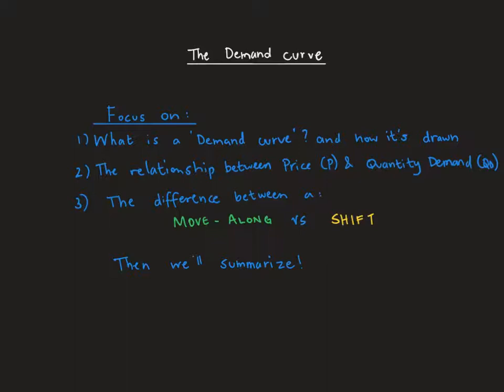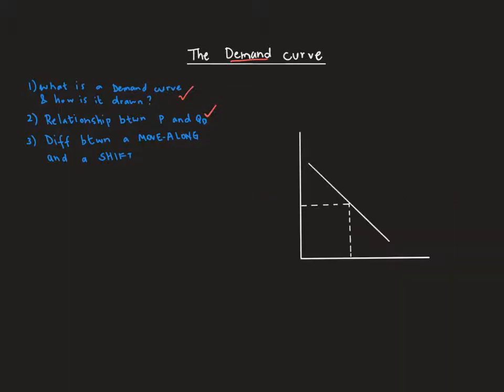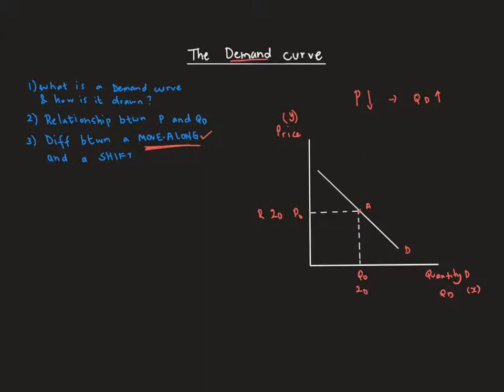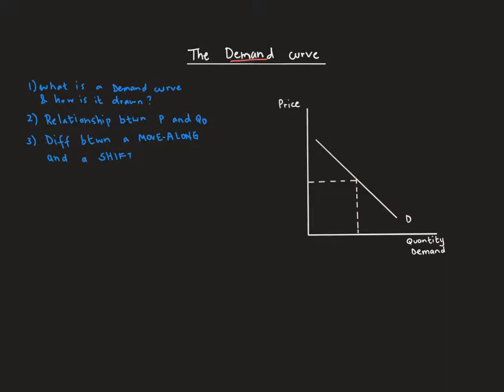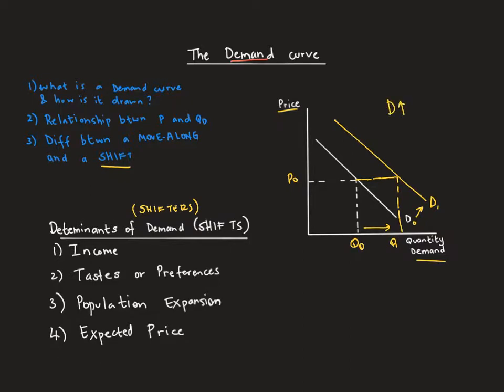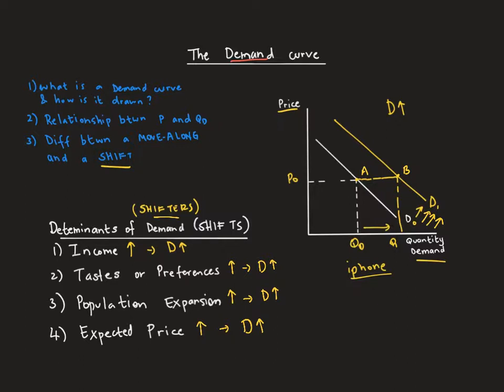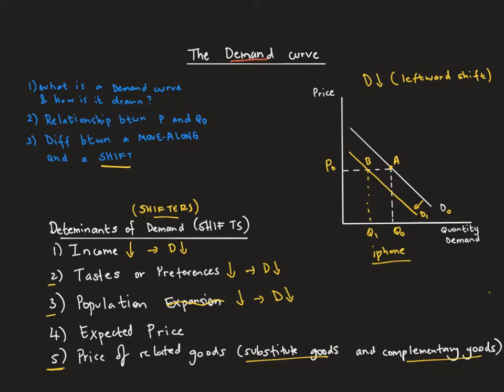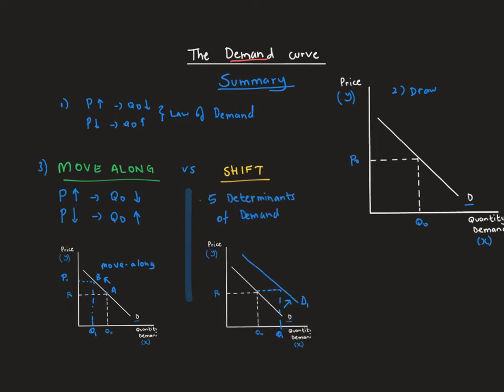Microeconomics - The demand curve (with move-along and shifts shown)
Takes you all crucial concepts of how the demand curve is derived and drawn, move-along and shifts also explained